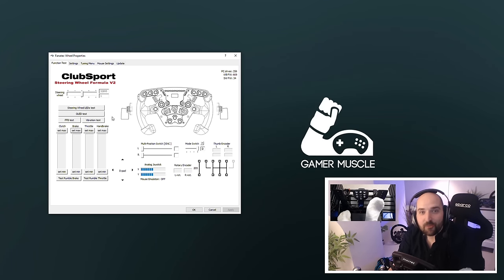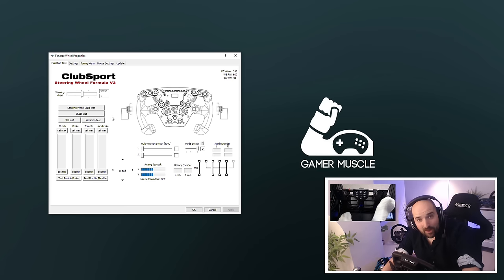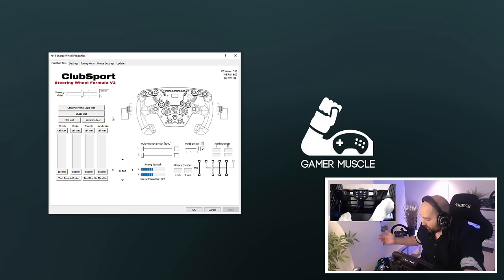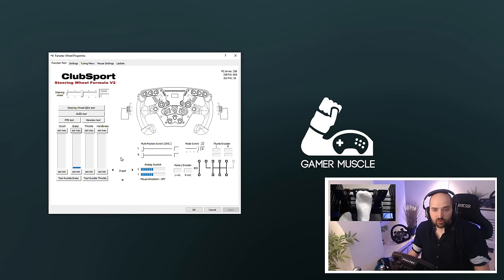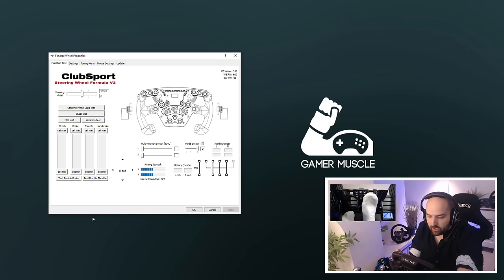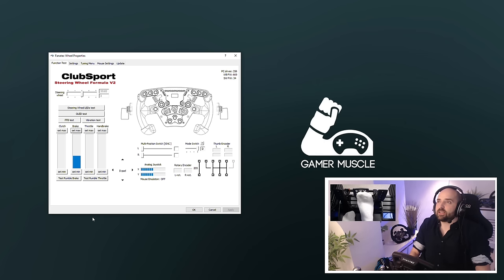Fanatec ClubSport Pedals V3 - The Best Way To Set The Brake Up !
-- SOCIAL  LINKS --

🏁 OUR KIT 🏁

◾WHEEL                      - CSL ELITE PS4 / OSW DD
◾PEDALS                     -  CSLE LOAD CELL
◾SHIFTER                    -  FANATEC SQ 1.5
◾RIM                             -  OMP TRECENTO / F1 / GT
◾RIG                              -  SIM LAB P1

◾MIC                             - MOD MIC 5
◾MIXER                        - YAMAHA AG-03
◾CPU                            -  Ryzen 3900x
◾GPU                            -  MSI 2080TI
◾Screen                        - Asus ROG Strix 35" XG35VQ

◾OBS                             - Classic
◾CAM                            - C920

🤯INSANITY SUPPORTERS🤯

IZZIE - BEN WILSON - TALL MIKE - CHILE DAWG - JIM BOB - SIMEN - FULL HOUSE GAMING - DW_E92 - BKS

☕CHANNEL MEMBERS ☕

- Racing Sim Tools - ultrafex - 42 - Antoinne patton - TheMilkMan - Robin D G - Craig Hutchison -
- Racing OAP - Beltan621 - electrical mumu - ToadiNtheMole - Lily - Cornelius Nubston - Chris Radoux - Andrew McCormick - Antoine - Virtual Reality Racing - harding989 - a random callsign
- Huge Murray - Jimmy Broadbent - scar3sl - James Tumilty - Robert Ongrui - BlownFuse - DomGTR
- BuToNz

👁️CULT OF MUSCLE PATRON CULTISTS👁️

Ben Wilson - Bill DiNatale - Chile Dawg - Don Remez - Filing Account - Fullhouse36 - Izzie - Jeffrey Edgar - Jim bob - Jopn Maarten Nauta - Magrov Meevoo - Marc-Andre Denis - Max_DogBreath - Mid-Life-Crysis -
- Owen Paul Rowell - Peter Jarram - Phil Scrutton - Pixel Therapy - Racing OAP - Rob Robert - Robert Thompson - Shane Higgins - Spacemonkee78 - Tim Driscoll

🛐SERVER GODS🛐

IZZIE - 2OLD4FORZA - CHILE DOG - JIM BOB